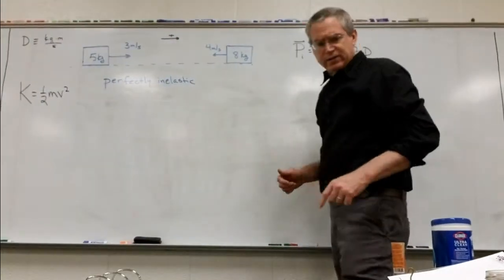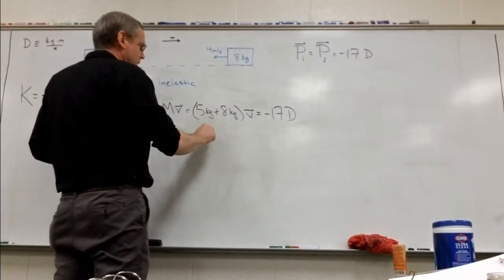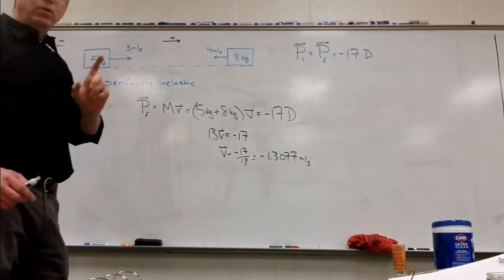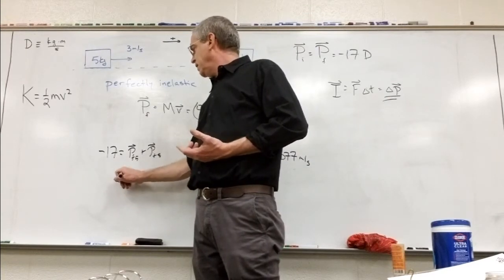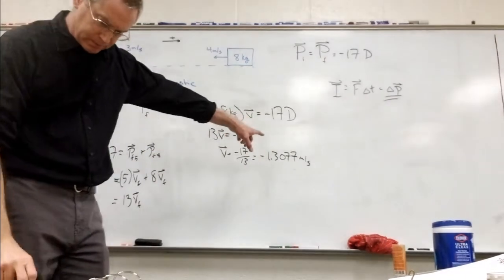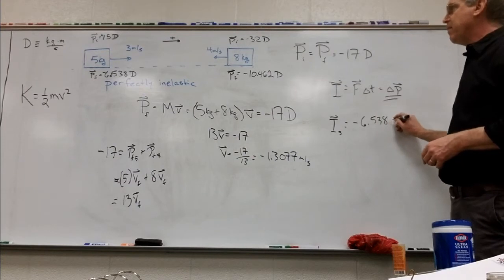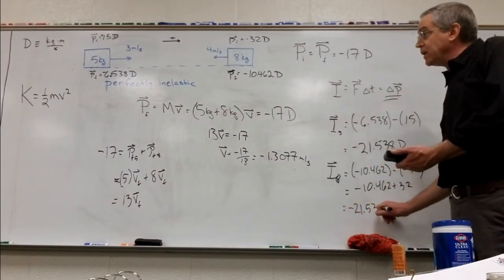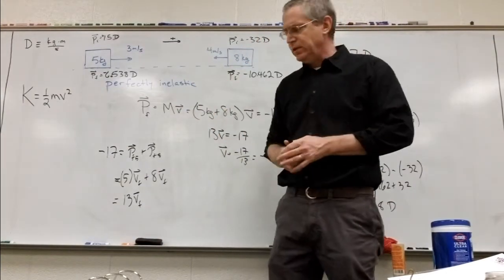Ch07 04 1D PIC Part 1 20200318 093347 rotate